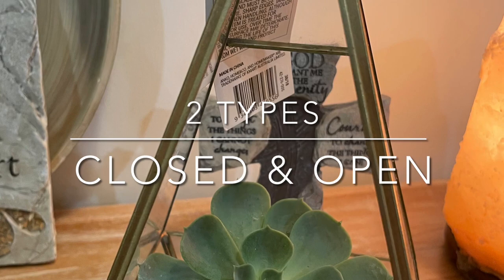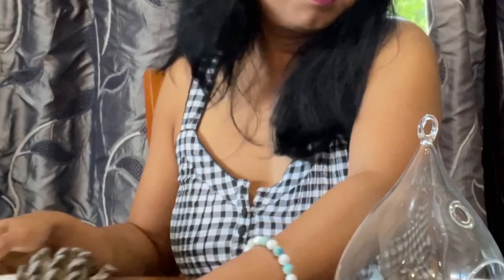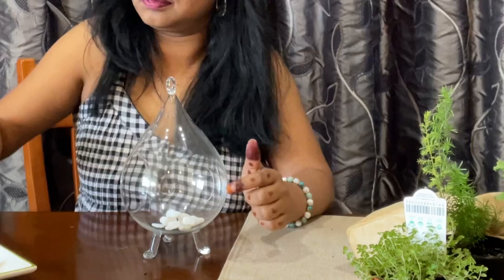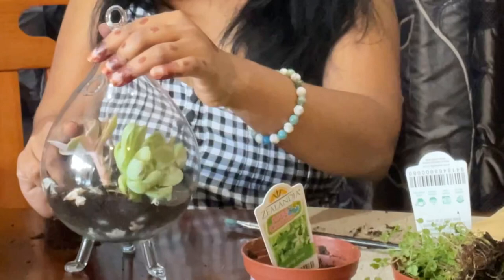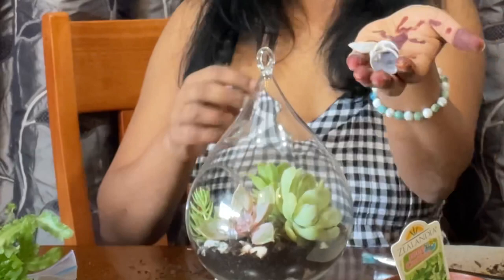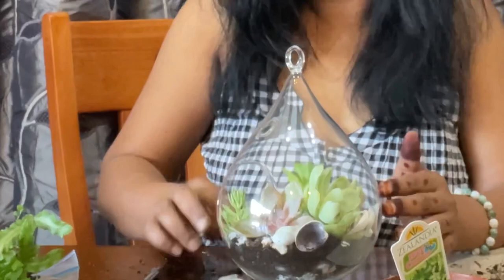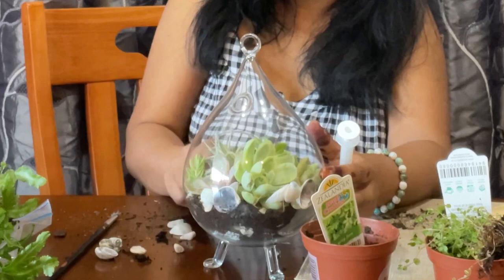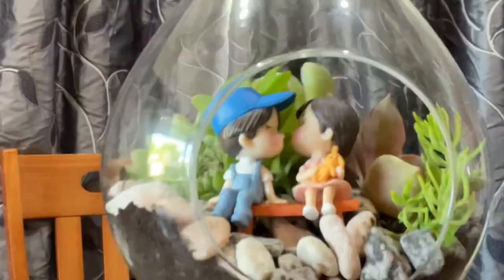TRENDING! Learn How To Make A Terrarium & Decorate Your Home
First, what’s a terrarium?
It’s a glass container that has soil and plants. It can be open or closed, and is used for decorative purposes.

ITEMS NEEDED

A glass container, with or without a top, or even a fishbowl.
Gravel, sea glass or beach stones.
Activated charcoal, available at a nursery or pet store.
Plants.
Sterile potting mix.
Sheet moss.
Decorative elements.

ASSEMBLE

Now let’s see How to assemble it?

Take the glass container.

Add a quarter inch or half-inch layer of activated charcoal . Charcoal absorbs chemicals in the soil water and air that can build up inside your terrarium overtime and damage your plants

If you are making a closed terrarium make sure to Put a layer of sheet moss at the bottom – this is the drainage layer that soaks up the extra water. Or start with 2 inches of stones.
Today lets make an open one

You can see that I’ve started putting in small pebbles here and this is my next layer, now you can add your potting mix and make it a few inches thick

It’s easy peasy if you have tiny hands like mine but if you are struggling do use a spoon and small container and that will make the process much quicker

Now  Choose you plant and , shake off any excess soil. You can see that I’m using a paint brush here

COMMON PLANTS

Let’s look at some common plants to use in a terrarium
1. Star fish flower cactus
2. Friendship plant
3.nerve plant
4. Baby tear plants
5. Succulents
6. Airplants
7. Small begonias
8. Peperomias

You can Place the plant inside one by one and pat the soil around.

Before we finish making this beauty , let me also give you some tips on How to maintain it?

MAINTENANCE

It’s simple. Every few weeks, add a little water. If it’s a closed terrarium, air it once a month. The insides might condensate, so wait for it to disappear.
Prune the plant and remove yellowing leaves, if any. And That’s it!

You can see that it’s slowly taking shape and you can go crazy and creative with your own ideas.
Once you are done with all the plants , you can start decorating with shells , decorative stones and small figurines. How lovely it would look  with all these  decorations .
Indoor gardening  and terrariums are trending at the moment . They not only make  excellent gifts, is a creative exercise, are inexpensive to make, and are universally loved.

You can see that I’m trying to put small pebbles and shells in every nook and corner of the terrarium and a long painting brush would be quite handy to use

The beauty about terrariums is that you can go really  creative , you can use pickle jars , jam jars from your kitchen, you can collect moss from your garden. While going for walks you can also keep an eye on decorative rocks or pebbles that you can use in your own terrarium.
I had these shells and decorative pebbles from my previous project and I Collected the succulents from my garden
Air plants give a great look to terrariums and I’m gonna give it a try too
The easiest way to water a terrarium would be to use a syringe as you don’t want to overwater them

Overwatering can cause flooding and rotting of plants

Add a layer of moss over the charcoal.
Add the sterile potting mix over the moss, a few inches thick.

Dig a small hole in the potting mix.

Decorate with small figurines or shells.

Your terrarium is ready!

Finally, why terrarium?
Terraria make for

So there, you’ve learnt how to make an exciting artefact that will add to the interior elegance of your home.

Hope you enjoyed making a Terrarium with me
 If you liked this video please share it with you friends and family